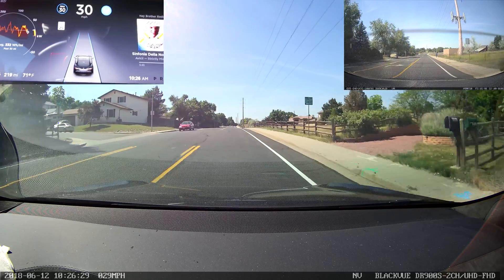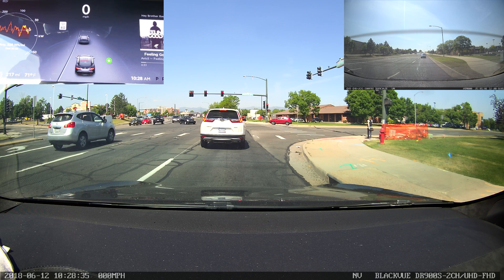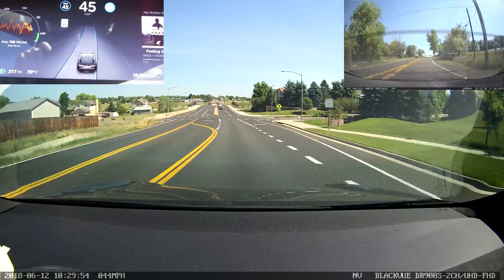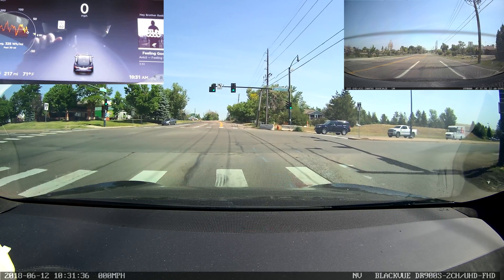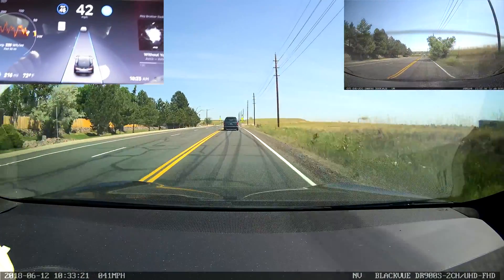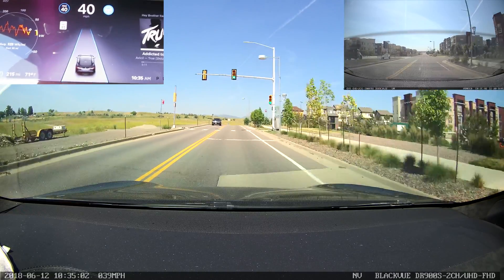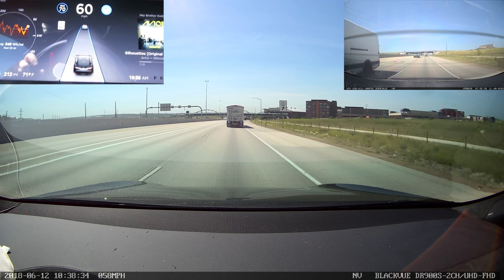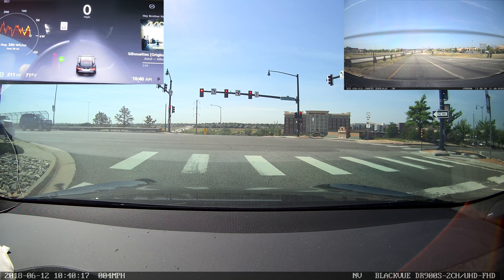Tesla Autopilot Firmware "2018.21.9 75bdbc11" Demo/Test #1 (4K)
Up front I've got a couple notes regarding how I put this video together. This is my second video with the new 4K Blackvue Dashcam and I'm still working out the bugs. This video came out pretty good, but there are a couple points when the rear (and even front) video may cut out for a second. This is an issue with the dashcam, as it records in 1 minute clips that have to be stitched together after-the-fact and sometimes it doesn't quite do a perfect job of starting the next clip at exactly the end of the previous clip. Usually it's just the rear camera that does this, which is why the rear camera's sync with the front camera would drift by the end of some of my previous videos. It appears the new camera hasn't solved this problem, so you may notice the rear camera display "vanish" for a moment occasionally. This is because I opted for better sync between the various feeds instead of making sure they all appeared continuous. Also, at viewer request I've flipped the rear camera horizontally so it'll show up the way the Tesla's rear camera does (mirrored).

My first video of the new 21.9 firmware, having just downloaded it yesterday for the first time. I recently had my windows tinted by a buddy of mine so the car was out of commission for testing as the rear camera had to be taken down and I let it bake out in the sun for a few days to let the tint cure faster. This is my first video with the now tinted rear window and I've adjusted the brightness of the rear camera to compensate.

As for the car's performance, I ran the same loop as before just so we'd have a solid comparison between this version and the last version. Performance is fine on the initial S-curve, and it actually looked a bit better in the narrow bridge section than last time. We get to see the new nag screen appear right around the same part of the S-curve as we've seen in the past. There was one point where the car got confused by splitting lane lines for an intersection and requested that I take over, which it very rarely does and was unexpected.

We also get to see the new "cars in adjacent lanes" display and we did some brief highway driving with AP in this video. I tried to test the off-ramp TACC capability but the ramp I chose didn't cause a speed adjustment. I'll have to do another test on a better suited section of road at a later date.